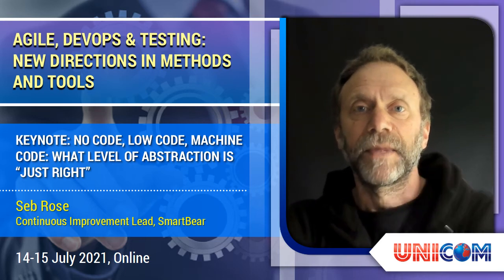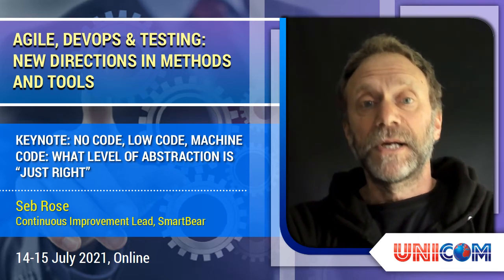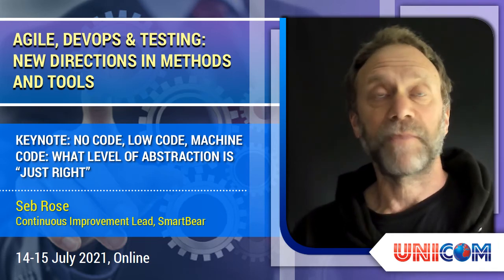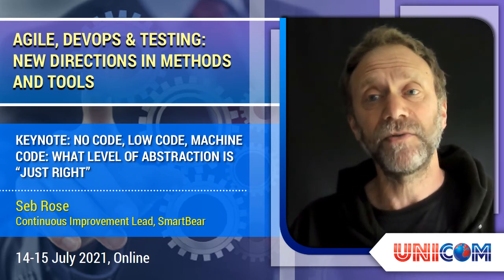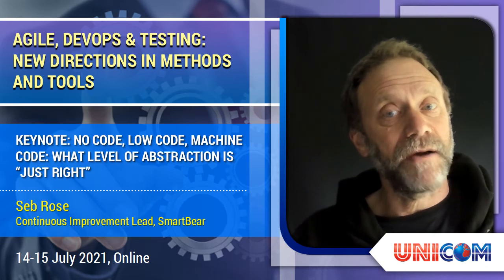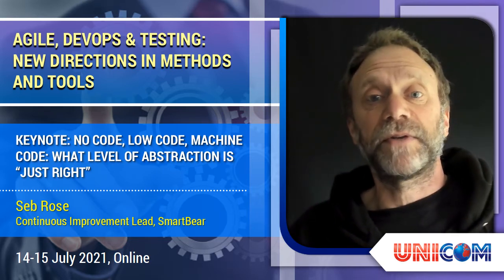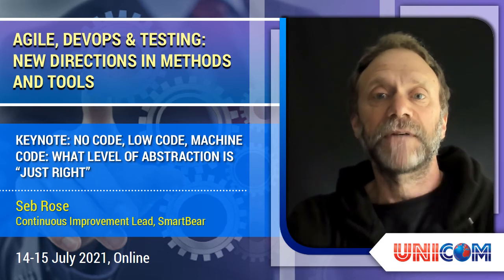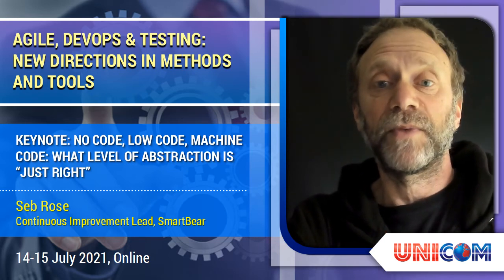Seb Rose speaking at Agile, DevOps & Testing: New Directions in Methods and Tools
Catch Seb Rose, Continuous Improvement Lead, SmartBear, speaking at Agile, DevOps & Testing: New Directions in Methods and Tools on 14-15 July, 2021